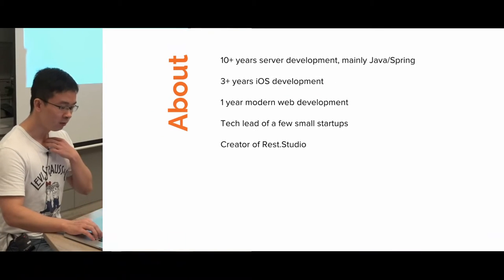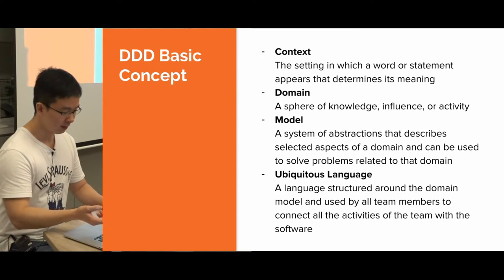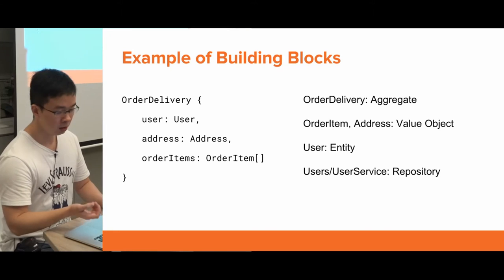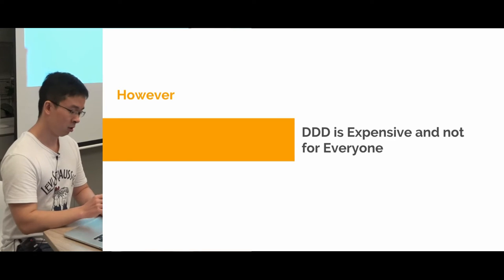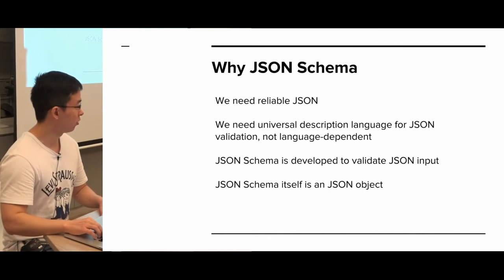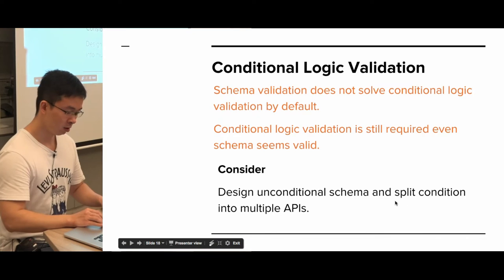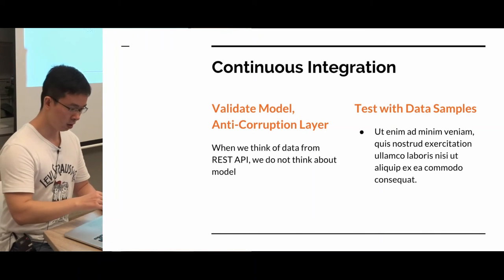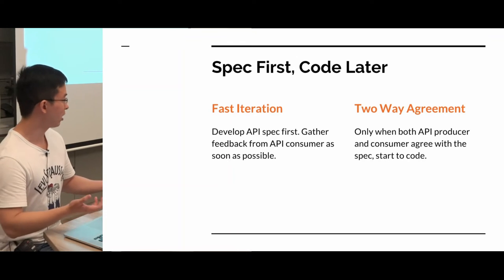APIs with Domain Driven Design - API-Craft Singapore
Speaker: Pei Song, Rest.Studio